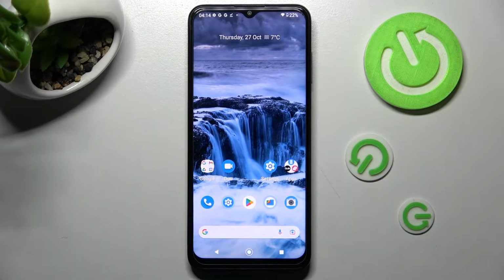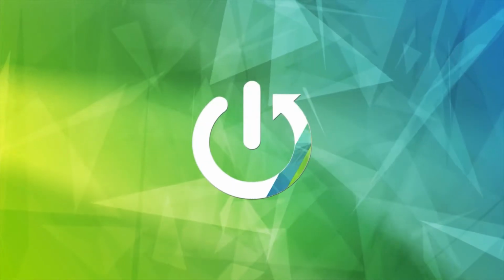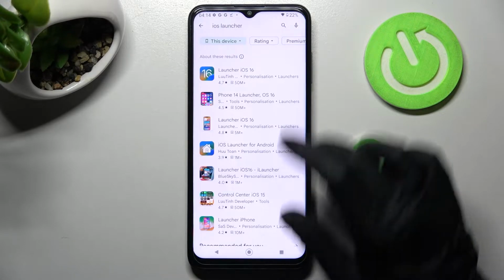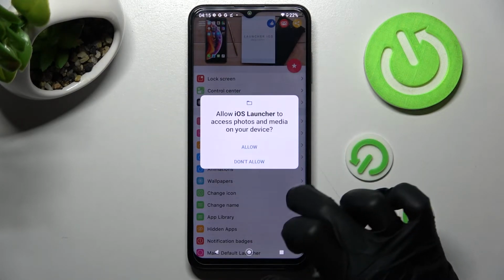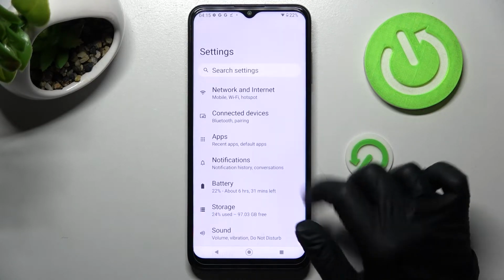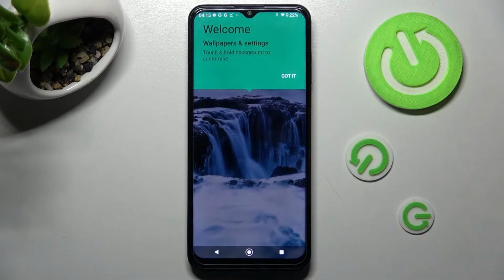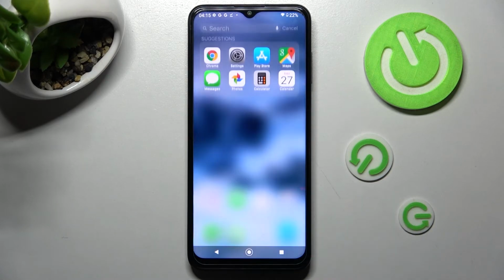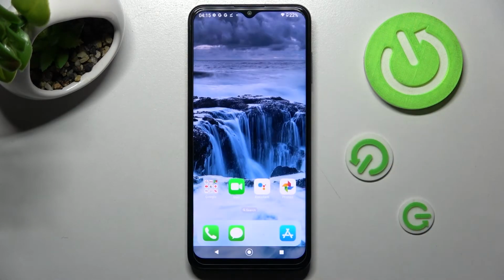How to Download And Apply iOS Launcher in Nokia G60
Learn more about the Nokia G60:
We will show you how to change the Nokia G60 smartphone's system launcher to look like an iOS operating system using a free Play Store app. Therefore, we encourage you to view this video.

How to change the system launcher on Nokia G60?
 How to set an iOS launcher on Nokia G60?
 How to make the interface of Nokia G60 device look like an iOS system?